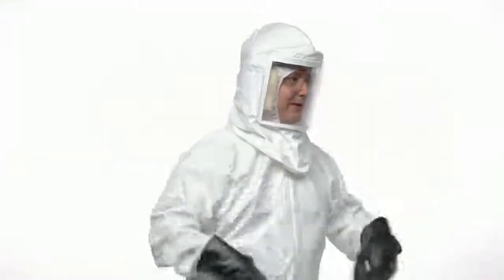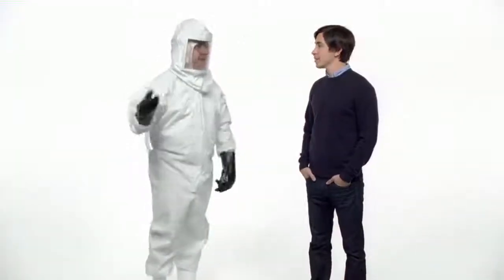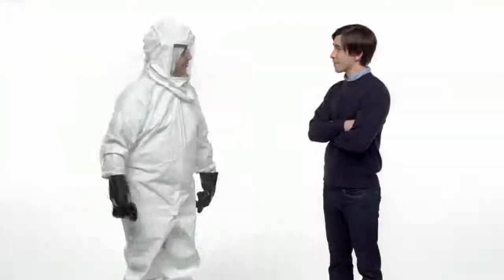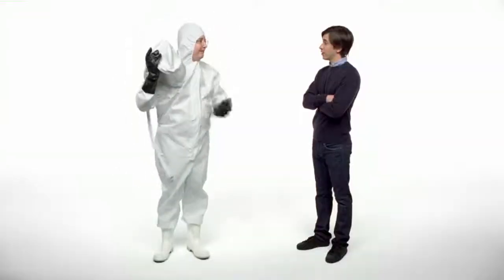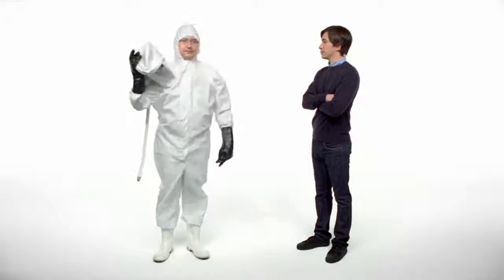2009 Biohazard Suit Get a Mac